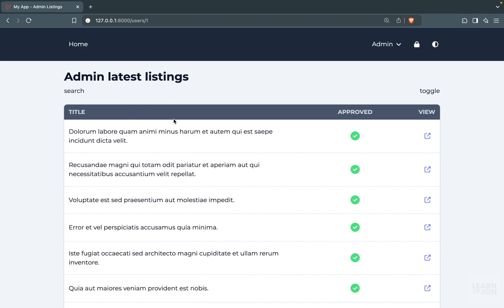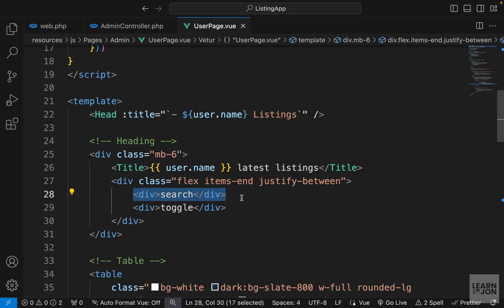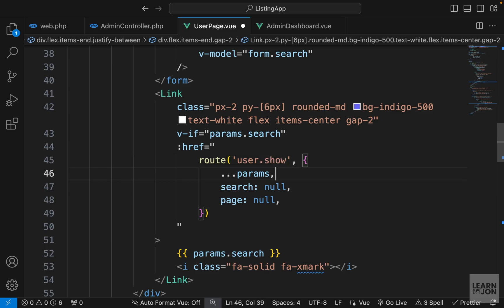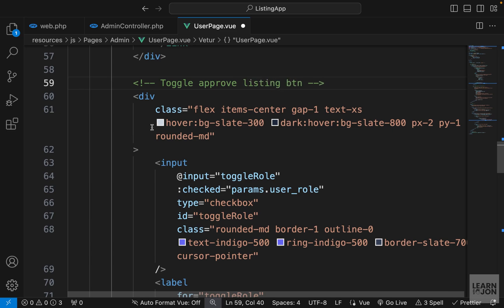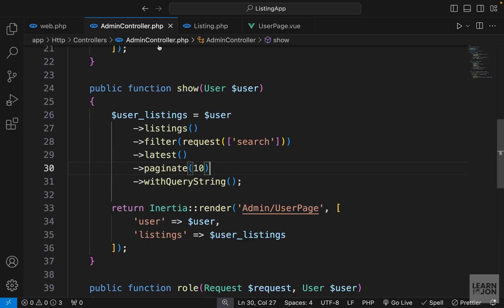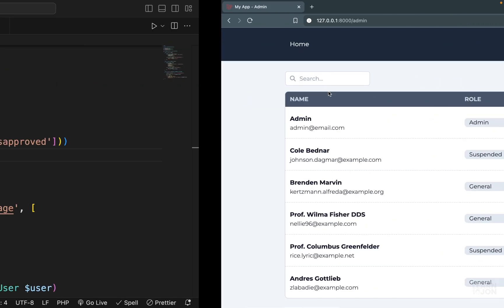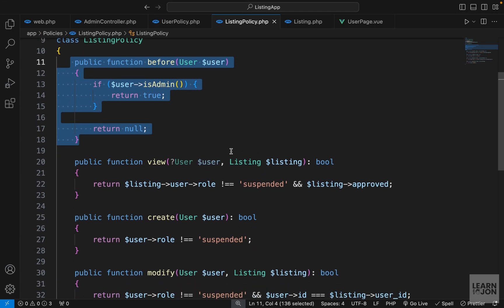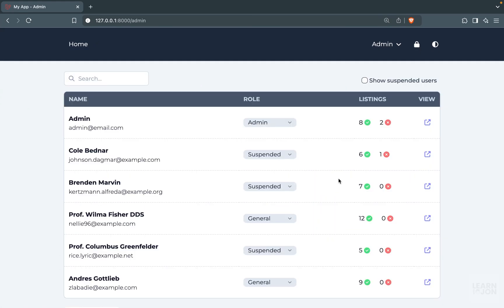Laravel 11, Inertia JS, Vue JS Listing App: #35 Admin Dashboard (Admin privileges and filters)